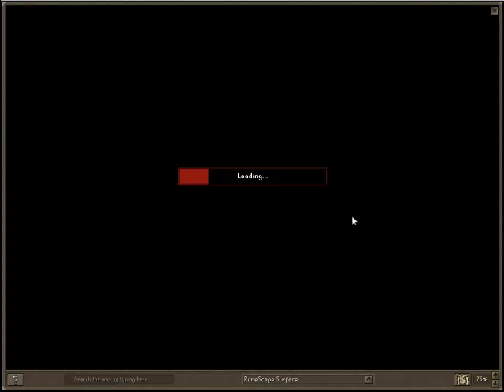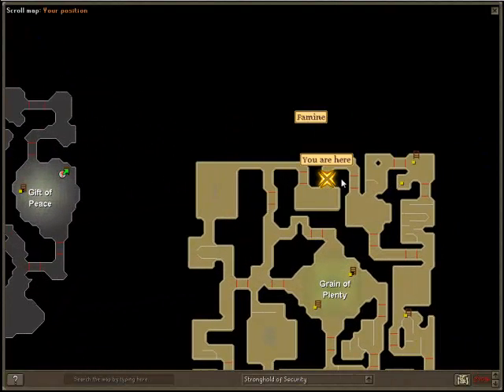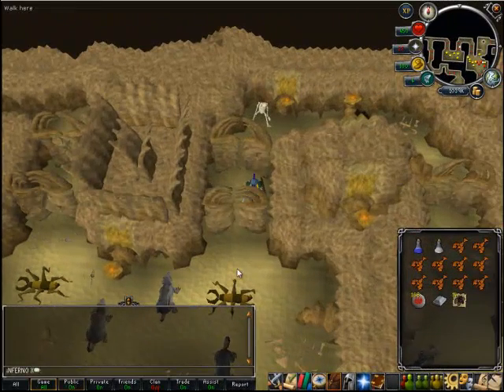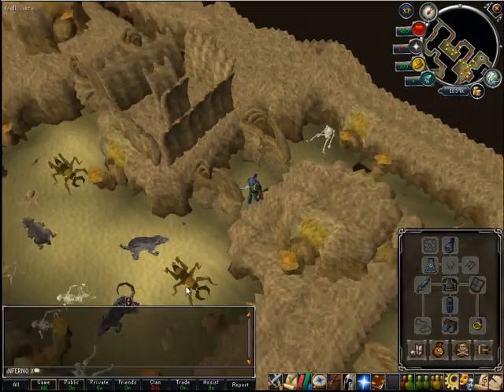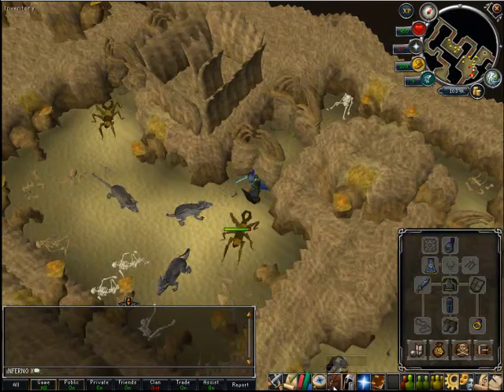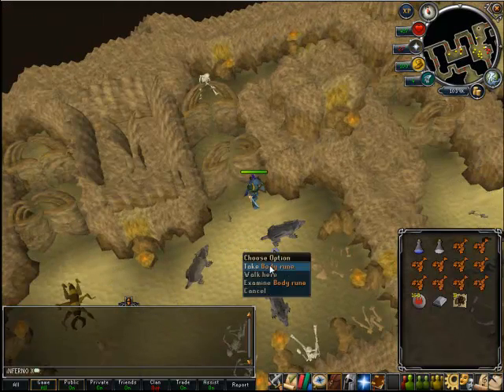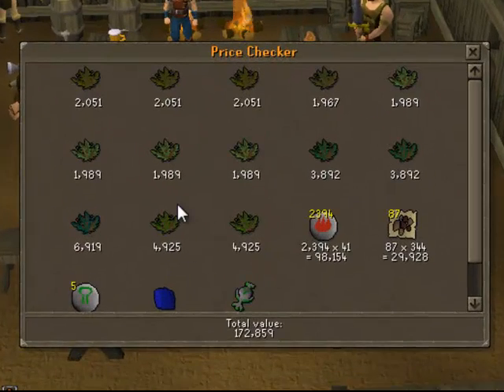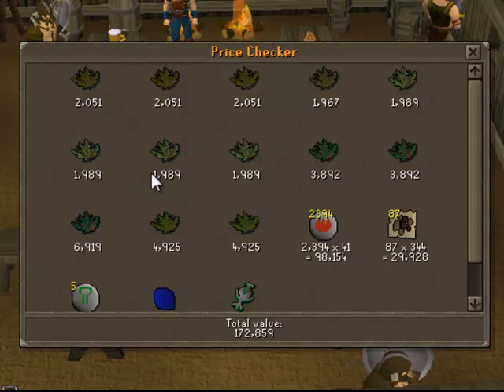Quick Guide - Flesh Crawlers W-Commentary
You can make up to 175k to 300k if you are lucky with your drops